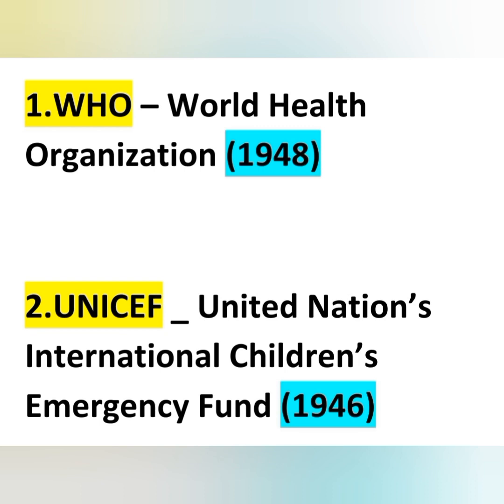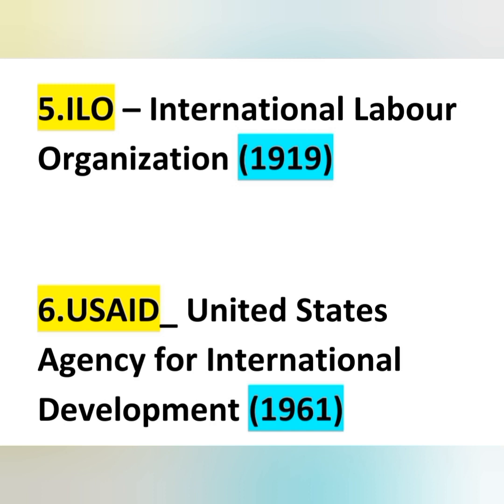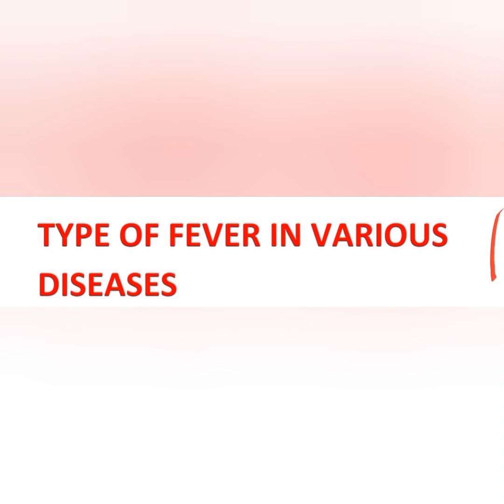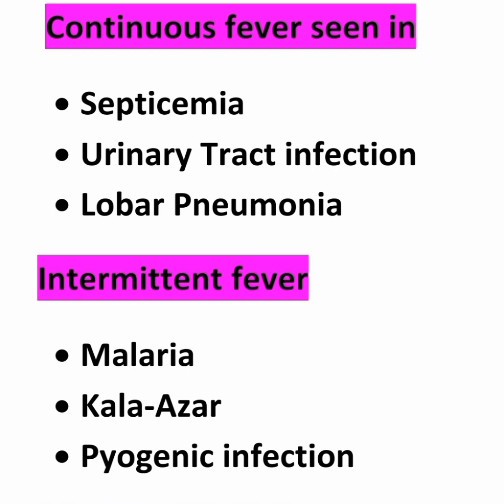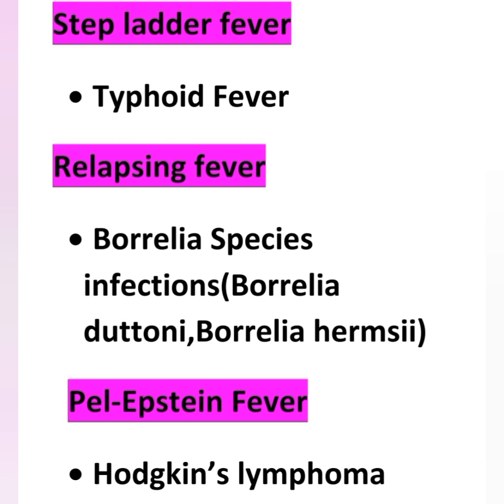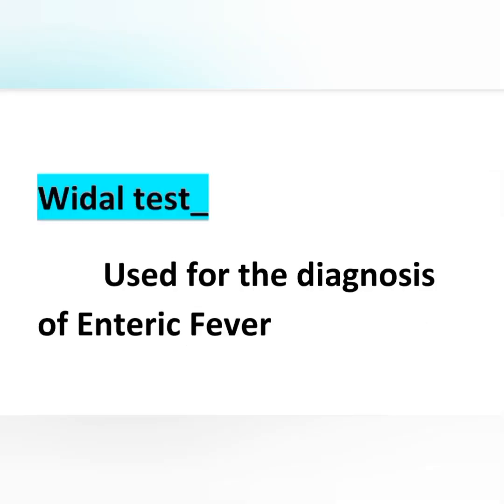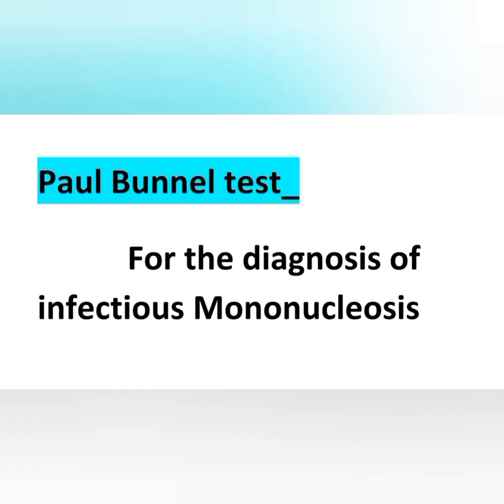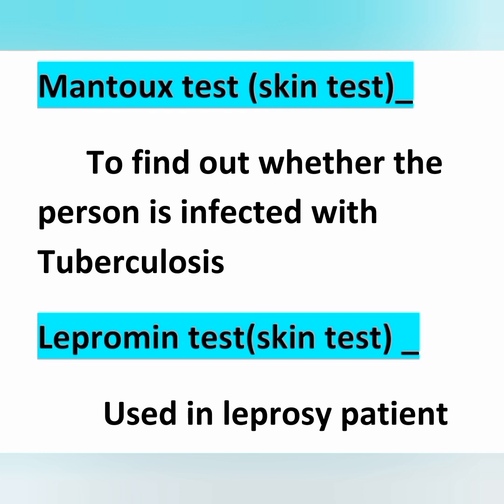Important Golden points Based on Previous Questions//AIIMS NORCET Exam Preparation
Important Golden points Based on Previous Questions
AIIMS NORCET Exam Preparation 2023